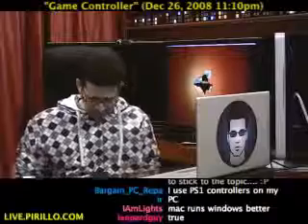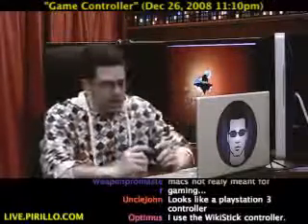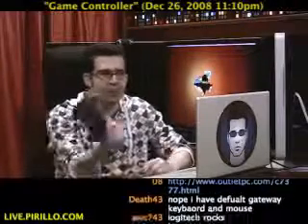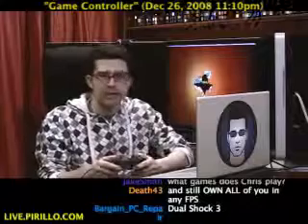What s the Best Gamepad Game Controller